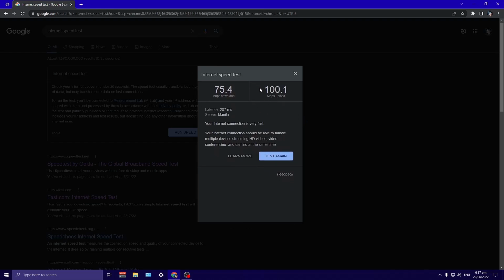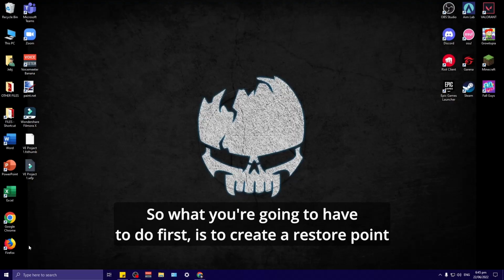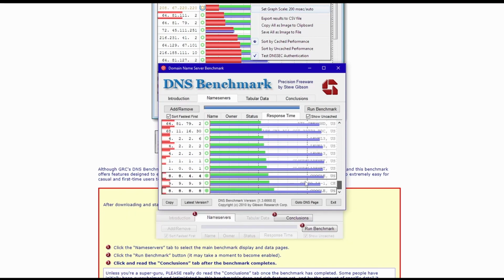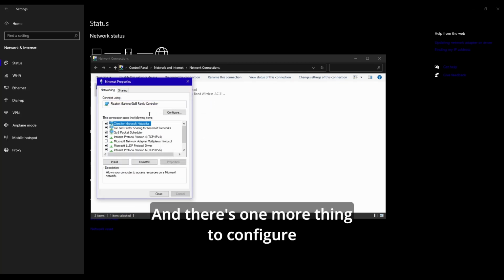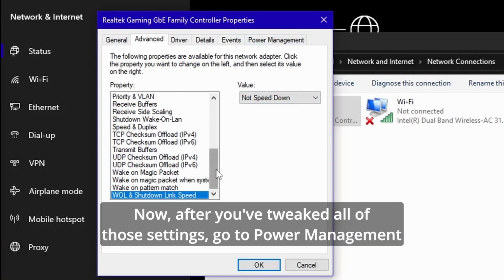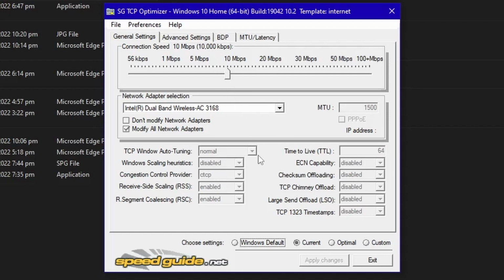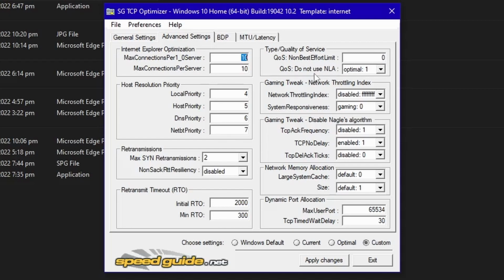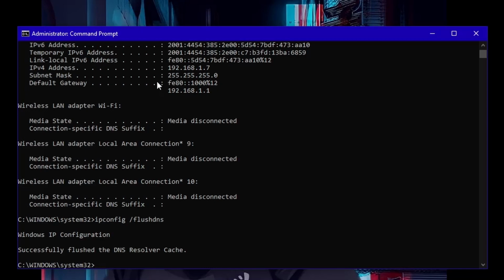ULTIMATE GUIDE to INCREASE INTERNET SPEED and LOWER YOUR PING! | 2024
How to increase your internet speed guide / How to fix Lag / Reduce Input Latency / Lower ping / Increase performance guide. This is applicable to all games, most especially Valorant!

*Command Prompt Commands:*
ipconfig /release
ipconfig /renew
ipconfig /flushdns